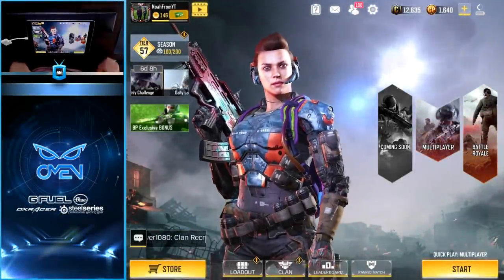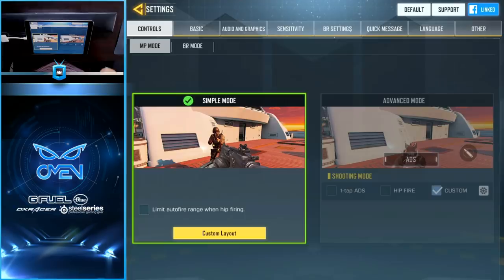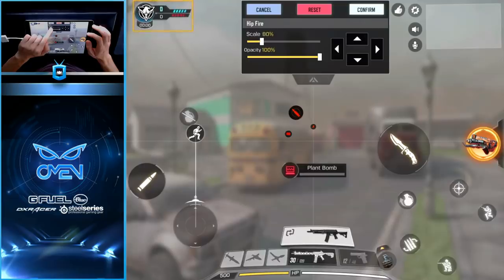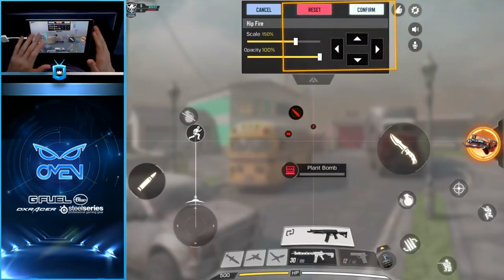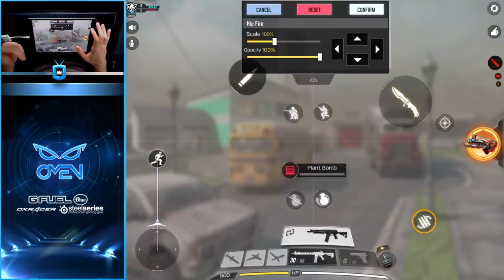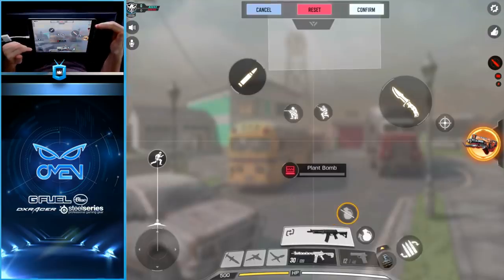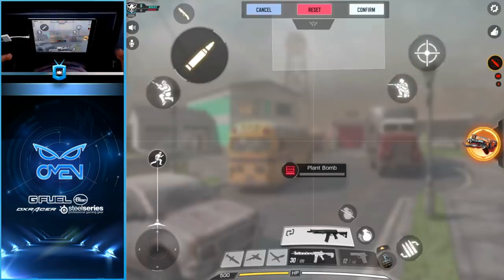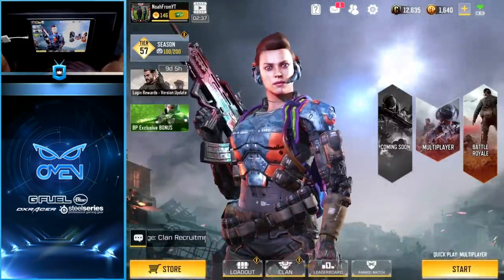Easy to Understand 4 Finger Claw HUD for Call of Duty Mobile!